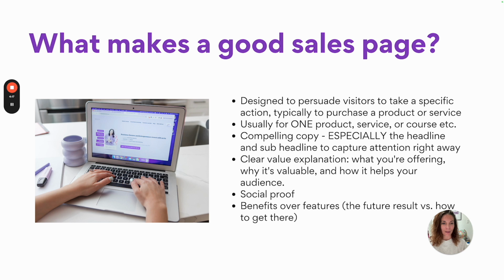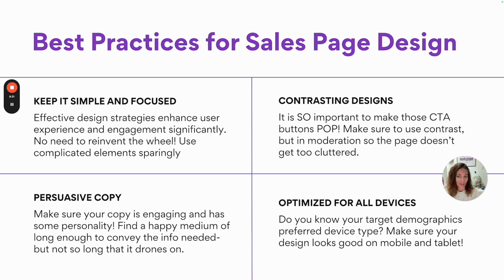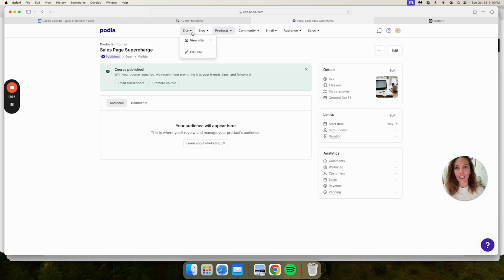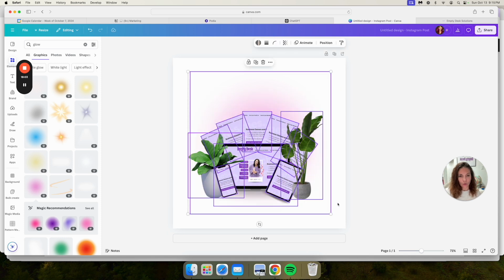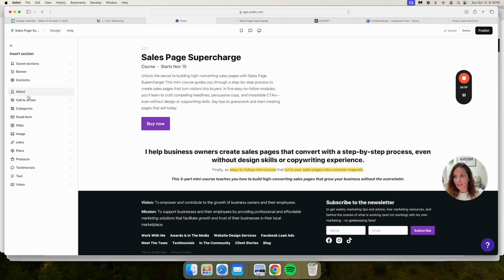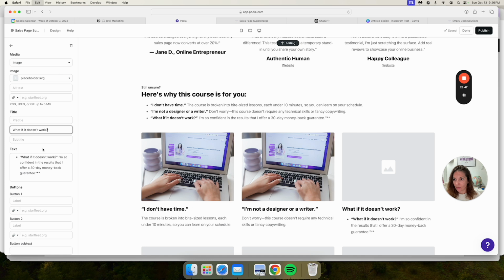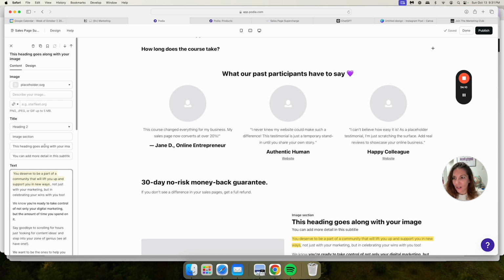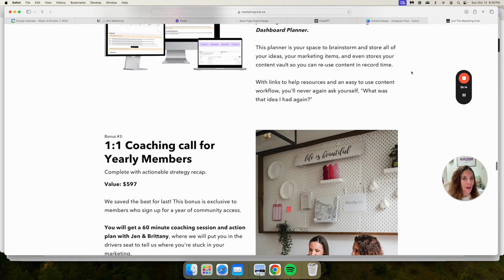Podia How to: Create a Winning Sales Page (Step-by-Step Guide) | Brittany, Certified Podia Pro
In this video, I walk you through how to build a sales page on Podia, step by step. Whether you’re a course creator, membership site owner, selling services, or selling digital products, a strong sales page is essential for success! Watch to learn how you can set up your sales page using Podia in record time.

⭐ Want to see what Podia can do? Get started today with my favorite all-in-one platform for course creators and online business owners!

Why Podia?
Podia is my go-to platform because it’s the simplest website builder I’ve ever used. As a certified Podia Pro, I’ve helped countless business owners create stunning sales pages without getting overwhelmed by too many options. And my favourite part? I feel like Podia is ADHD-friendly, with fewer distractions and everything you need to launch your business, all in one place. As an entrepreneur with ADHD, I need a SIMPLE and EFFECTIVE tool to use to build and host my website, blog, send my email newsletters, and sell my digital products and services - Podia is all of those things in one for me!

-Brittany Hardy, Certified Podia Pro Website Designer, Agency Owner @ EmptyDeskSolutions.ca and Co-Founder @ MarketingClub.ca

👋 More about me:
My name is Brittany and I am the owner of EmptyDeskSolutions.ca (a boutique marketing agency), certified Podia Pro Website Designer, and Co-Founder of MarketingClub.ca

I live in Maple Ridge BC Canada with my 4 children and husband, and I love all things geeky marketing, thrifting, lattes (decaf - boring I know!), spending my entire day in the garden, and online shopping (guilty!).

I am part of the late diagnosed adult ADHD community and it's one of the major reasons I absolutely adore Podia and all of its features, because it's fully functional, looks absolutely amazing, and it's not overwhelming to use and maintain. To me, it's the ultimate ADHD friendly business tool!

I started my business in 2014 after managing the marketing team at Canada's largest mortgage company for a number of years. My husband was making a career shift to go back to the Fire Dept, and I had a choice to make. Either attempt to work another job to make up for the loss of income we would have in those first few years as he climbed those ranks, or dive into building my own business to see where it would take us.

I guess you can see where I ended up ;) I went to YouTube and searched "how to build a website", built my very first WordPress website without a clue about what I was offering, and away I went! I started off with social media content creation (to which I still have some of my very first clients from 10 years ago!) before offering graphic design, Facebook ads, Blogging, Email Marketing etc.

Over the years I've had the pleasure of working on all types of marketing campaigns with all types of businesses from the solopreneur just starting out needing a waitlist landing page, all the way to large national companies needing a stand-in to oversee their country-wide email marketing and social media campaigns.

During the peak of Covid, I was slammed with work from business owners who were scrambling to move things online. The ones that hadn't embraced digital marketing were in a pinch and it became my mission to help them get online and survive that tumultuous time in business.

I discovered Podia a few years ago now and instantly fell in love with its ease of use and simplicity, and shortly thereafter began building all of my client sites on the platform. It wasn't long before I was totally hooked and also joined the Podia Pro program where I get to work alongside and grow with some of the most talented Pros you'll ever meet.

My marketing services consist of creating Facebook Lead Ad Campaigns to grow your email list, graphic design branding packages, copywriting (for blogging, websites, and email marketing campaigns), and even running business owners through an entire program where I build and design their membership sites (on podia of course!). I've been building out Notion dashboards for clients on request and this year might just be the year I cave and offer marketing coaching to clients who've been bugging me for it for years 🤣

But of course, I am MOST passionate about building clutter-free marketing solutions for entrepreneurs, and Podia is my jam!

Podia and the systems I have built with it allow me to spend more time with these cool cats (aka my family), and that's really what it's all about 🥰